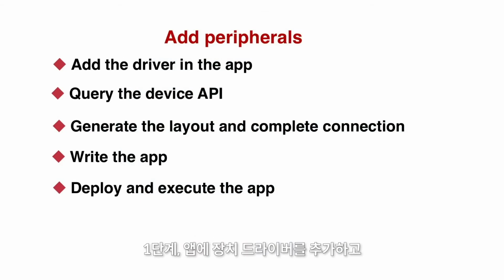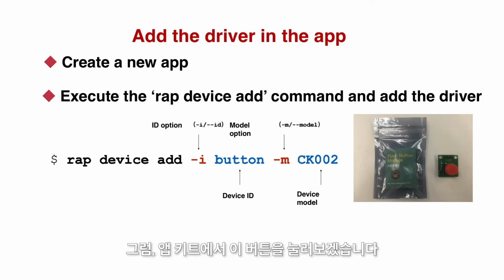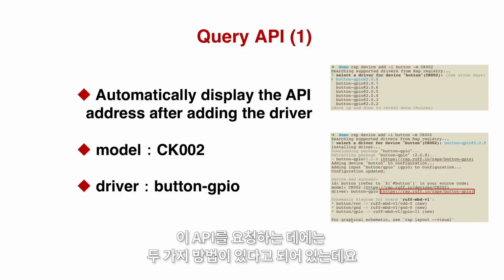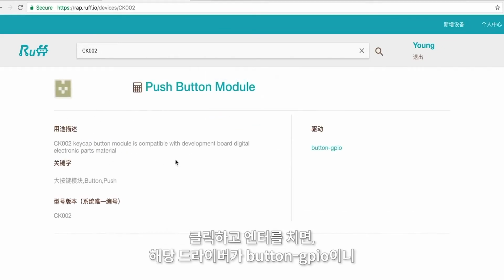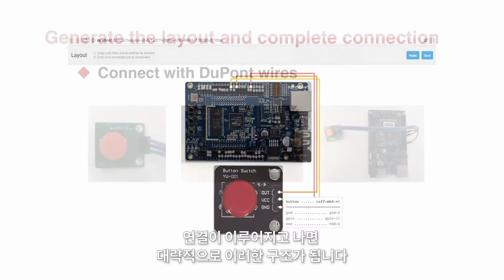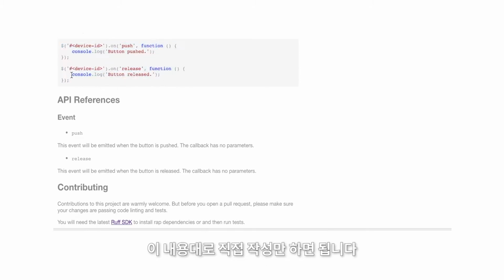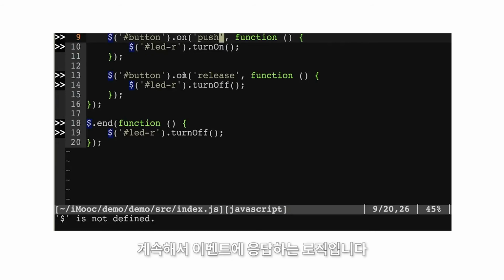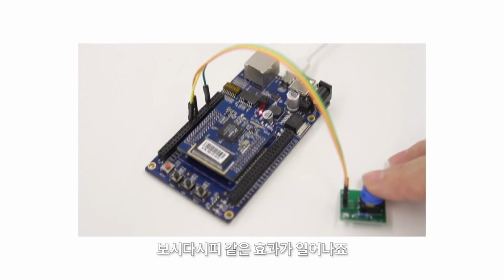추가적 개발 환경 | #2.2 Ruff IoT 어플리케이션 개발 튜토리얼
Ruff는 JavaScript 용 애플리케이션 개발을위한 IoT 운영 체제입니다. Ruff는 IoT 애플리케이션 개발을 위한 개방적이고 효율적인 동시에 민첩한 플랫폼을 제공하고 있어 개발자들이 훨씬 쉽게 IoT 어플리케이션 개발을 시작할 수 있습니다.

Ruff 개발 시스템에는 Ruff OS, Ruff SDK, Rap Registry 및 Ruff Development Kit가 포함되어 있습니다. Ruff에서 하드웨어 어플리케이션을 개발하기 위해서는 기본적인 소프트웨어 개발 경험이 필요합니다.

해당 튜토리얼은 5 개의 챕터로 나뉘어진 총 17 개의 비디오로 구성되어 있으며, 매주 발표 될 예정입니다. IoT 앱을 단계적으로 개발하는 방법을 알려드리겠습니다.

더 많은 정보는 러프체인 공식 채널을 참조해주세요.